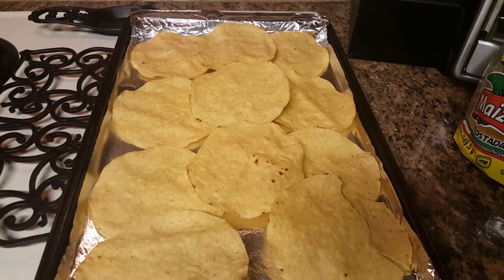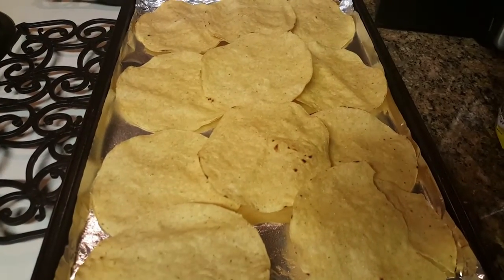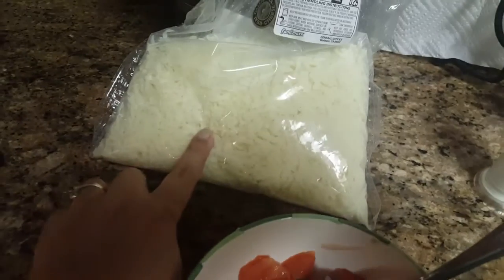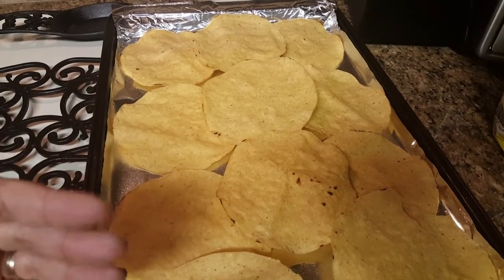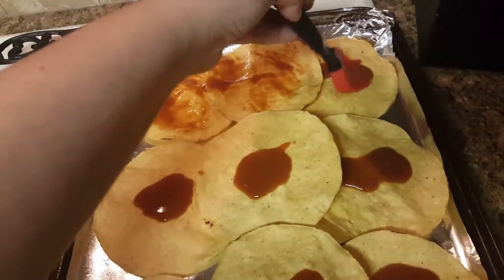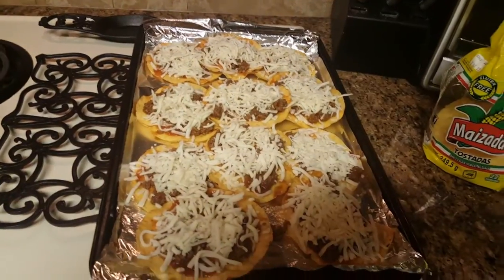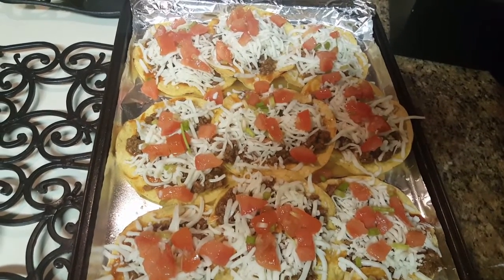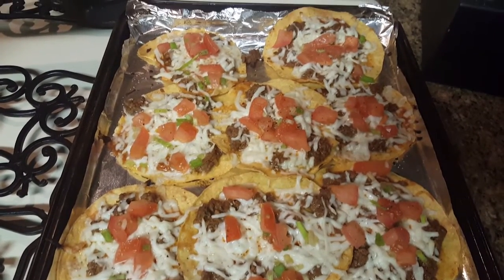How I Make Taco Pizza Recipie 😊